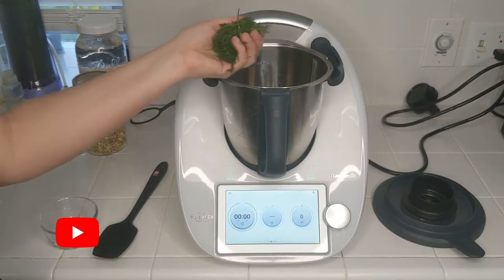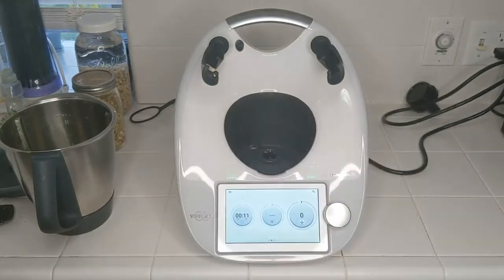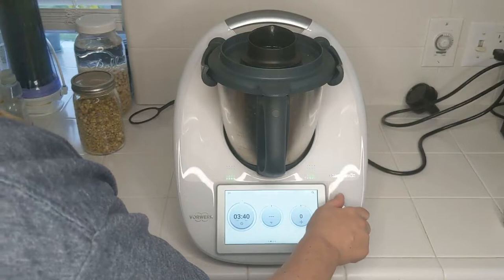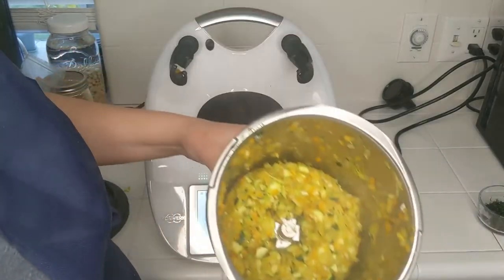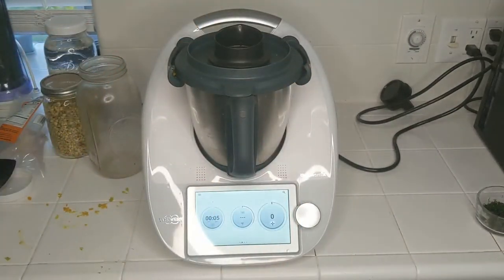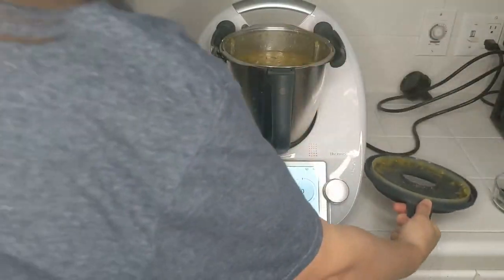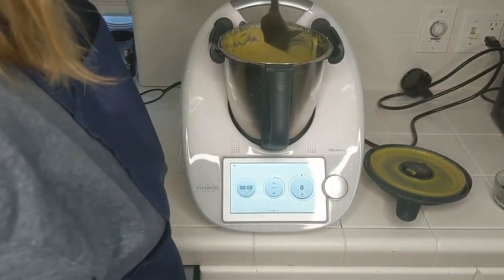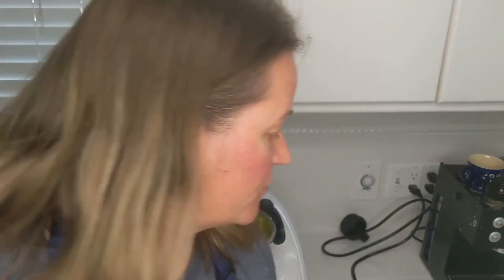Fast and Easy Creamy Broccoli Cheeze Soup WFPB Vegan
An easy recipe for making creamy broccoli cheeze soup in the Thermomix®. One knife, one pot and everything is done. How could it be easier than this? Let me know if you want the written recipe.

Have a recipe you'd like to see made, please let me know!

Setting up a personalized demo with me is an easy four step process.

Recipe

1 Onion
4 garlic cloves
3 carrots
4 celery
Shredd on speed 5 for 10-15 seconds
Cook on Varoma for 5 minutes

3 small zucchini
shred on speed 4 for 10 seconds

2 potatoes, cut up
stalks of 1 head of broccoli, cut small
2 oz cashews
veggie stock or water to max line or to cover
add to bowl

broccoli florets from one head
add into varoma

Cook on varoma for 25 minutes at speed 1

2 oz of nutritional yeast
1.5 tsp apple cider vinegar
1 tsp dijon mustard

Blend on speed 10 for 2 minutes

Add juice of 1 lemon, steamed broccoli florets
Blend on 5 for 15 seconds

Done and enjoy